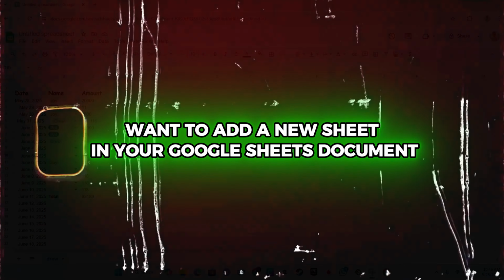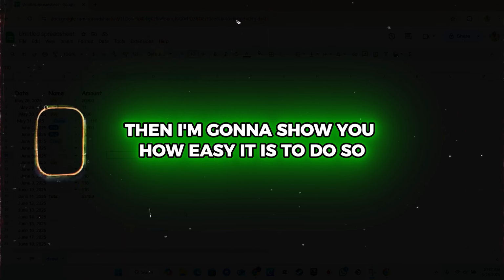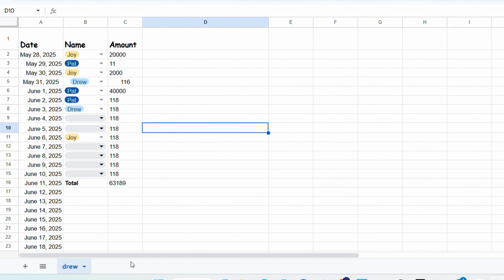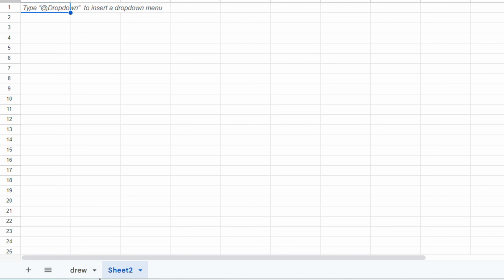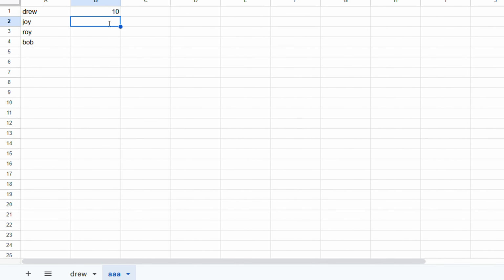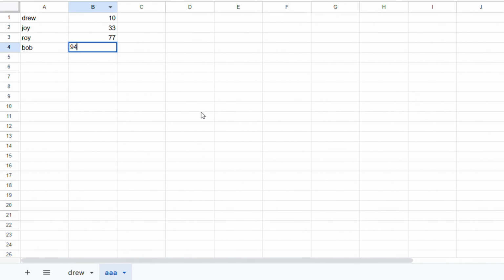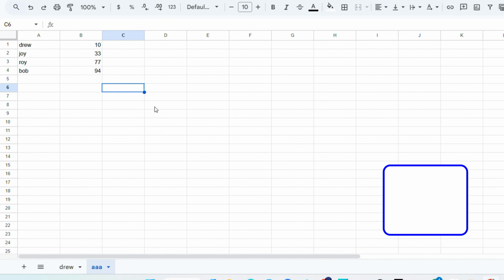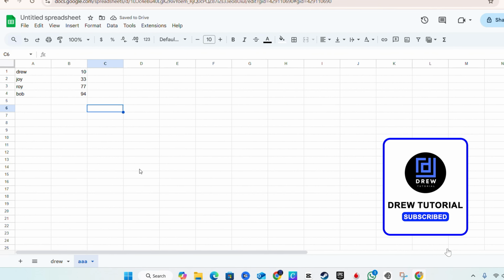How to ADD A New Sheet To Your Google Sheets Document NOW!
Learn how to add a new sheet to your Google Sheets document in just a few clicks! This tutorial will walk you through the process of creating a new sheet in Google Sheets, allowing you to organize your data more efficiently and effectively. Whether you're a beginner or an advanced user, this video will show you the quick and easy way to add a new sheet to your Google Sheets document.